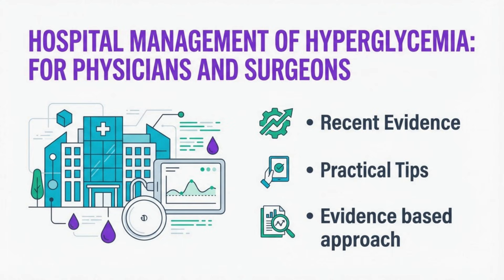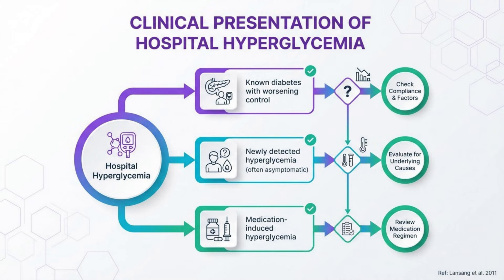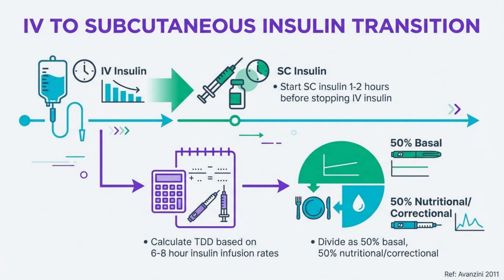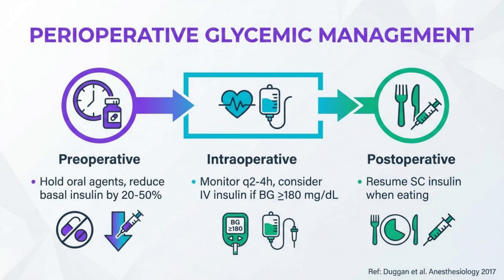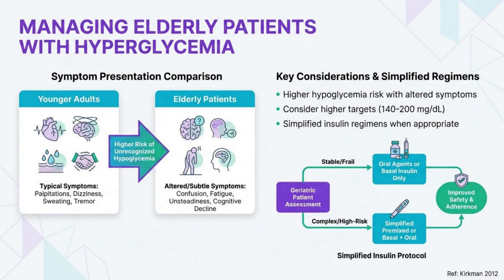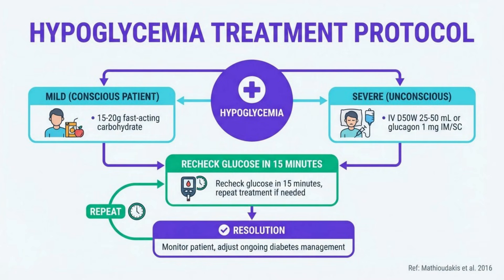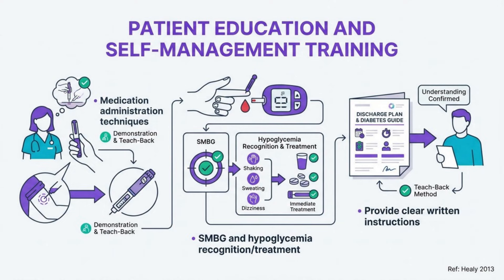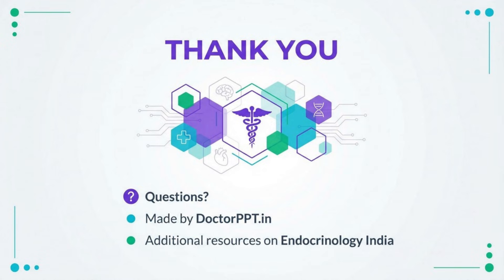Management of Hyperglycemia in Hospital: A Comprehensive Video Review Update 2026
Management of Hyperglycemia in Hospitalized Patients: Evidence-Based Approaches for 2026

Learn the most comprehensive, evidence-based strategies for managing hospital hyperglycemia in both critically ill and non-critically ill patients. This medical video essay synthesizes the latest clinical guidelines and research up to 2026, covering practical applications for medical students, residents, and healthcare professionals.

📚 CHAPTERS
00:00 - Introduction
00:26 - Prevalence & Mechanisms of Hospital Hyperglycemia
01:04 - Contributing Factors to Hospital Hyperglycemia
01:27 - Pathophysiology of Hospital Hyperglycemia
01:50 - Clinical Presentation Patterns
02:11 - Distinguishing Stress Hyperglycemia from Diabetes
02:18 - Initial Assessment & Laboratory Evaluation
02:32 - Point-of-Care Glucose Monitoring
02:47 - Glycemic Targets for Non-Critical & Critical Care
03:18 - IV Insulin Management in Critically Ill Patients
03:49 - Transitioning from IV to Subcutaneous Insulin
04:14 - Tailored Management Approaches
04:37 - Physiologic Insulin Regimens (Basal-Bolus-Correctional)
05:00 - Why Sliding Scale Insulin Alone Fails
05:29 - Role of Non-Insulin Medications in Hospital
05:55 - Perioperative Glycemic Management
06:28 - Nutritional Support & Glycemic Control
06:56 - Managing Insulin Pumps During Hospitalization
07:23 - Glucocorticoid-Induced Hyperglycemia
07:56 - Special Considerations for Elderly Patients
08:27 - Renal Impairment & Insulin Dosing
08:58 - Hypoglycemia Prevention Strategies
09:22 - Standardized Treatment Protocols
09:56 - Adverse Outcomes of Hypoglycemia
10:27 - Long-Term Implications of Stress Hyperglycemia
10:57 - Effective Discharge Planning
11:23 - Patient Education & Teach-Back Method
11:49 - Appropriate Follow-Up Timing
12:09 - Continuous Glucose Monitoring
12:18 - Management Algorithm Summary
12:56 - Key Takeaways

✅ Evidence-based glycemic targets: 100-180 mg/dL (non-critical), 140-180 mg/dL (critical)
✅ Basal-bolus insulin regimens vs. sliding scale monotherapy
✅ IV to subcutaneous insulin transition protocols
✅ Steroid-induced hyperglycemia management
✅ Perioperative glucose control strategies
✅ Nutritional support (enteral/parenteral) considerations
✅ Special populations: elderly, renal impairment
✅ Hypoglycemia prevention and treatment protocols
✅ Effective discharge planning and patient education

📖 RESOURCES
Download this presentation: doctorppt.in
Generate elite medical presentations using doctorppt.in

🏥 TARGET AUDIENCE
Medical students | Internal medicine residents | Endocrinology fellows | Hospital physicians | Critical care specialists | Nurses | Clinical pharmacists

📎 REFERENCES
Evidence synthesized from major professional organizations and clinical trials through 2026, including landmark studies on hospital hyperglycemia management.